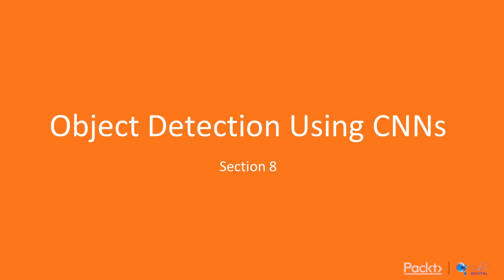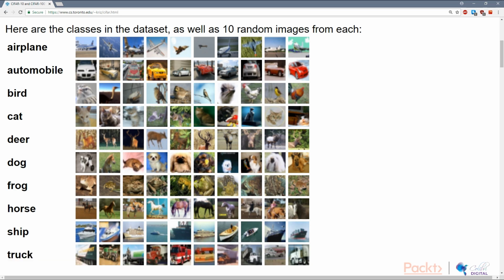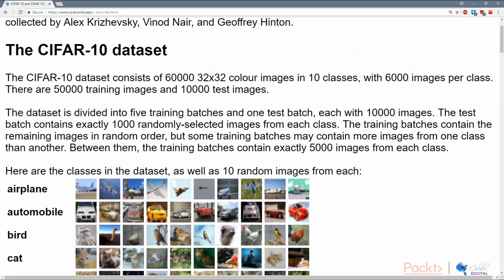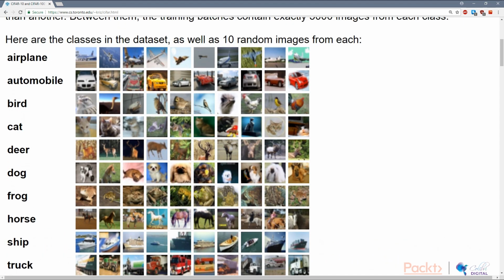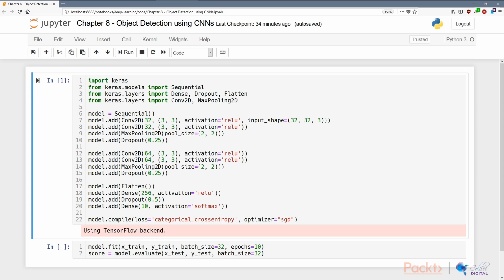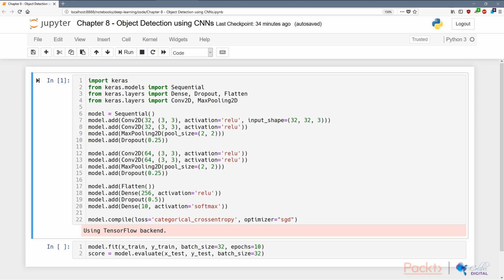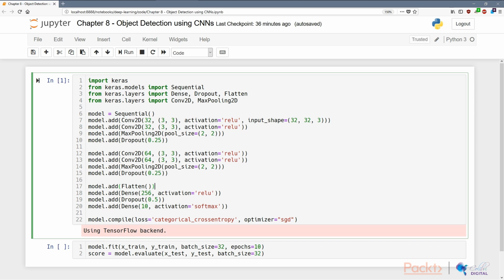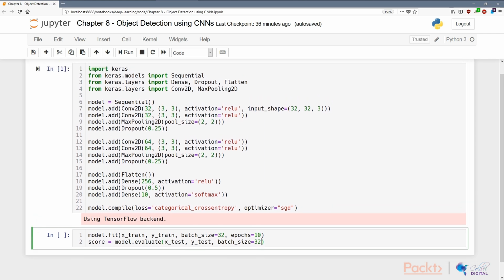Python Deep Learning for Beginners: Building a CNN to Detect General Images|packtpub.com